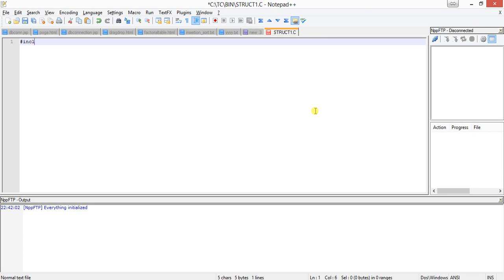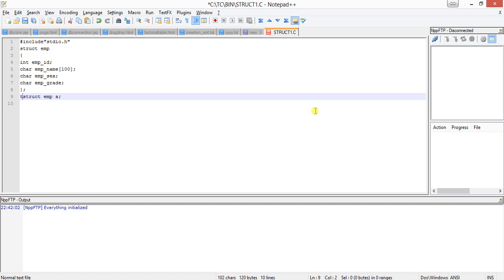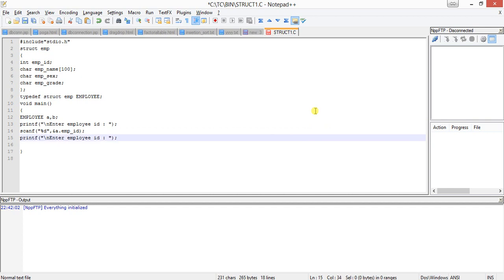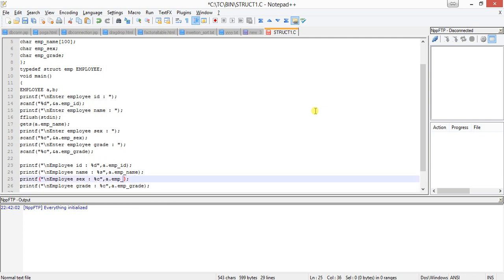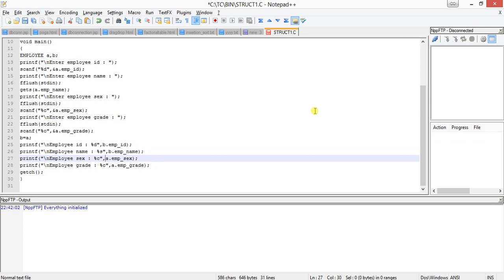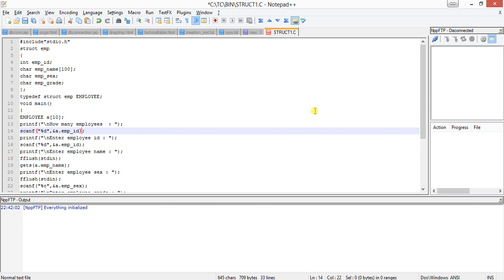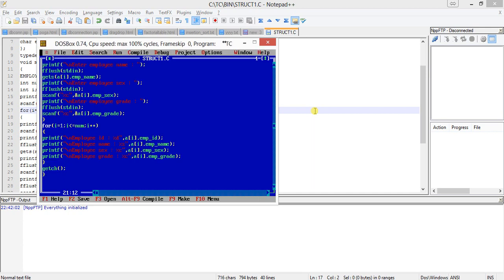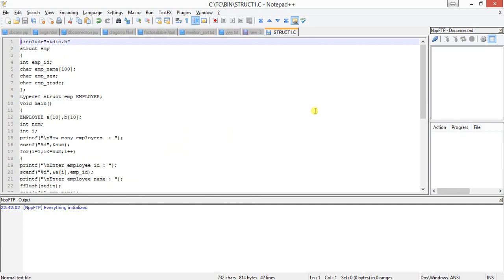Using Structure in C language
A simple program demonstrating using structure in C language. A C programming tutorial to describe how to use structure to create user defined data type in c programming.